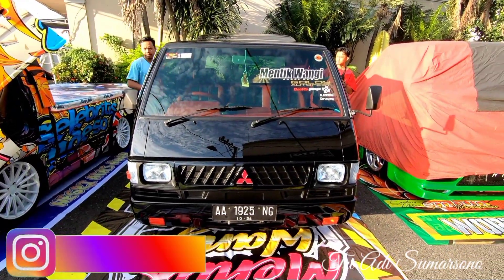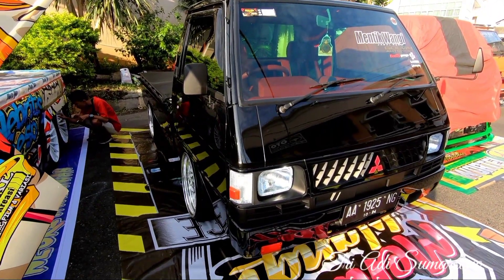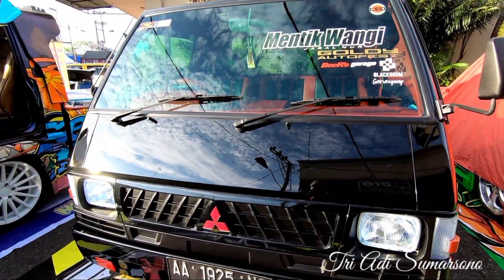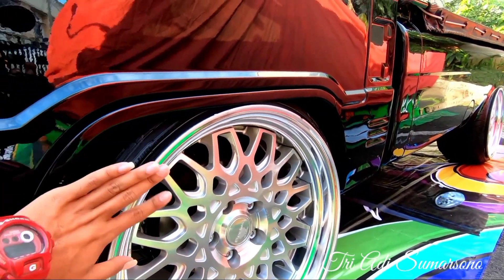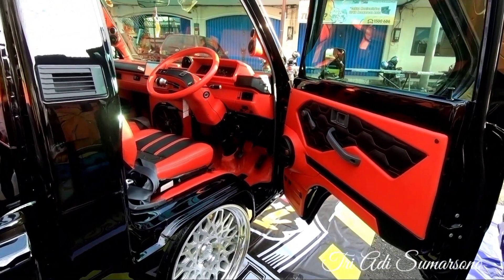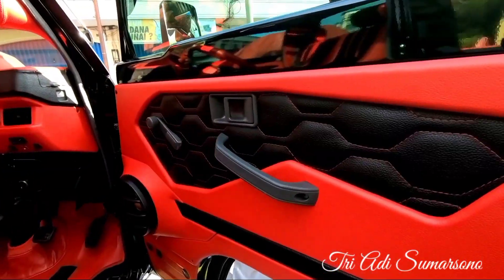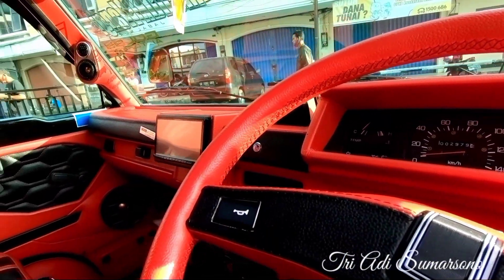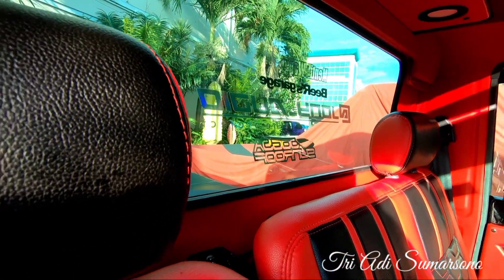L300 SIMPEL MODIFIKASI // MENTIK WANGI JABAL NUR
assalamualaikum warahmatullahi wabarokathu

dikesempatan kali ini saya menghadiri acara kontes truck dan pick up weekend auto Expo yang digelar di kota Pekalongan pada tanggal 3-4 April 2021 dan saya berkesempatan untuk meriview pick up Mitsubishi L300 Mentik Wangi yang sangat mbois sekali.

bila ada kekurangan dalam menyajikan Vidio,,mohon untuk komen kritik & sarannya dikolom komentar ya, supaya saya terus berbenah dalam menyajikan Vidio yang berkualitas..

jangan lupa saling support ya..